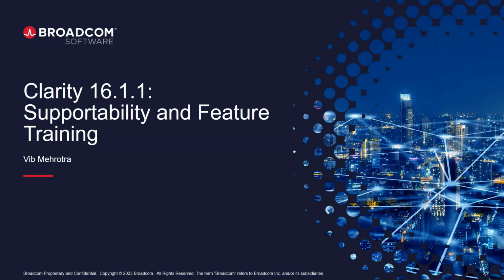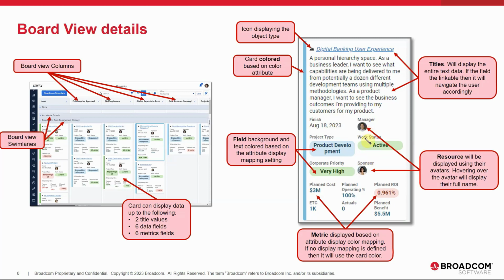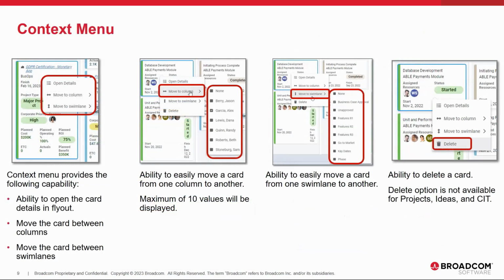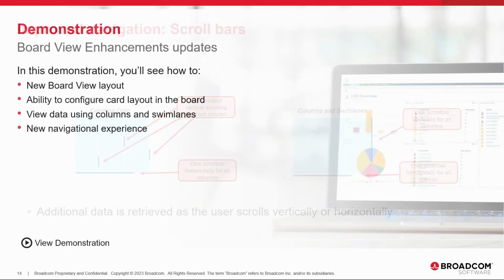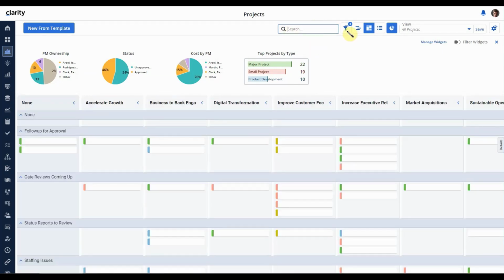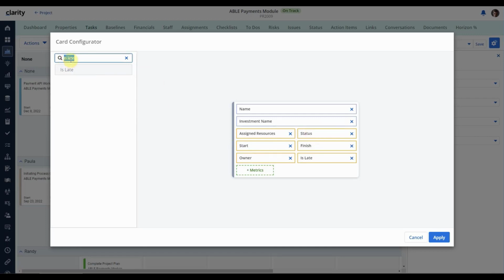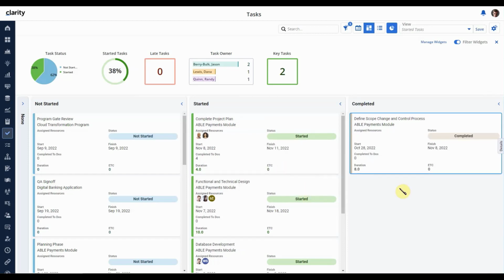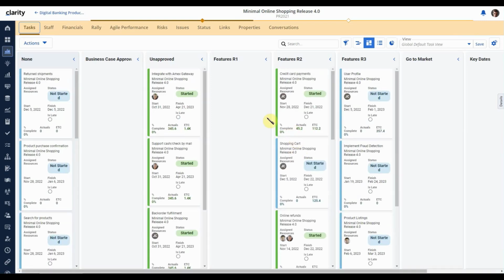Clarity 16.1.1: Board View Enhancements